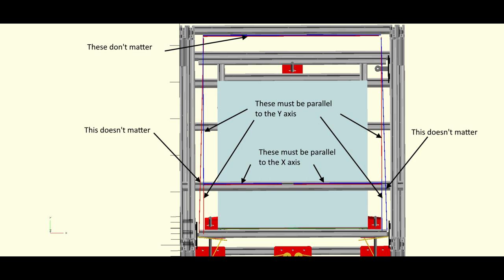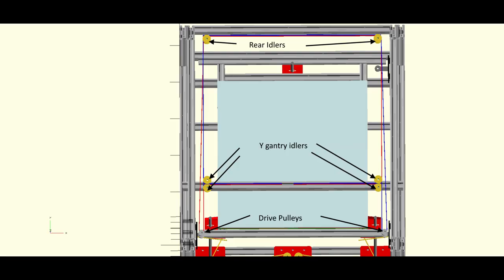New CoreXY - Part2 - belts runs, pulleys, idlers, and Y axis gantries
In this video I talk about the design process that I use to get belts, pulleys and idlers where I want them. as you'll see my belt runs are slightly unusual but I believe it's a good idea to eliminate the twisting forces that can be applied to the X axis gantry.